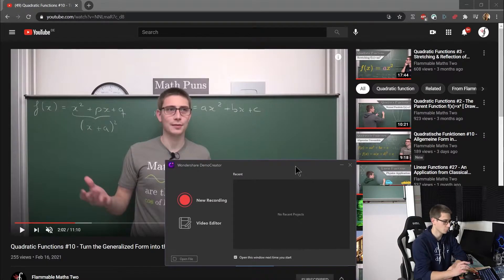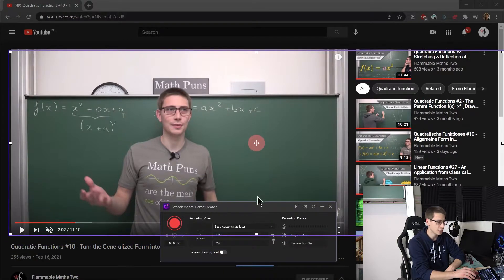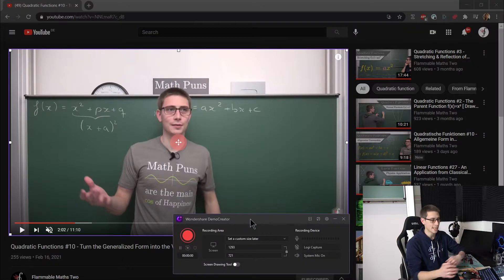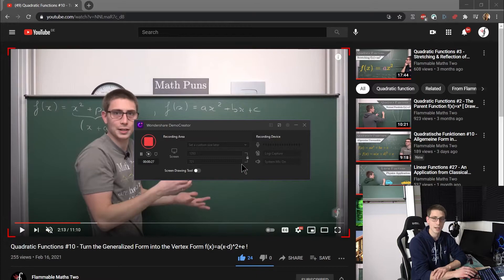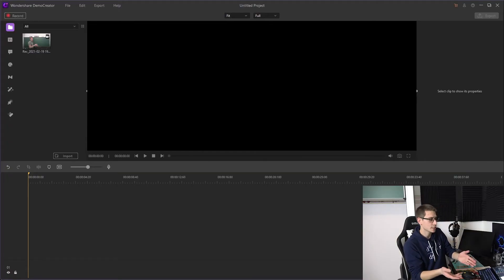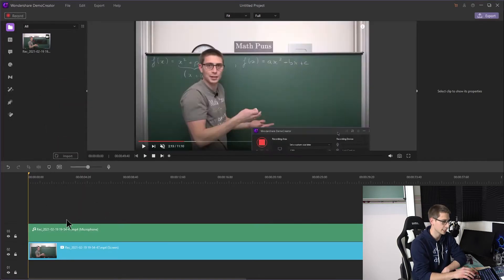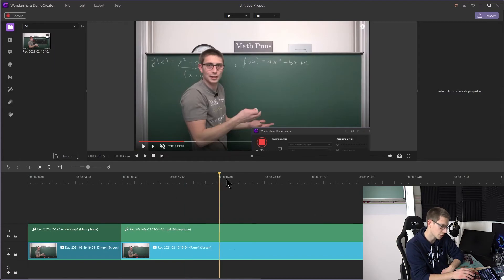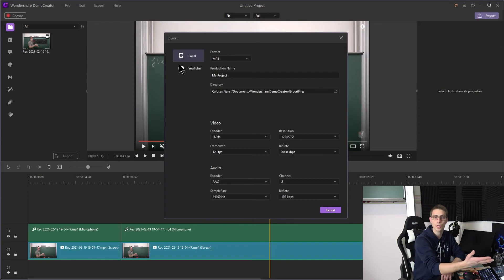How to Record an Online Lecture or a Webinar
🎈 Have you ever felt you were about to join a great webinar or an online lecture and wished your whole team was with you?

In this video, I’ll show you how to quickly record an online lecture or webinar. Help you never miss an important webinar or an online lecture! Let’s get started!